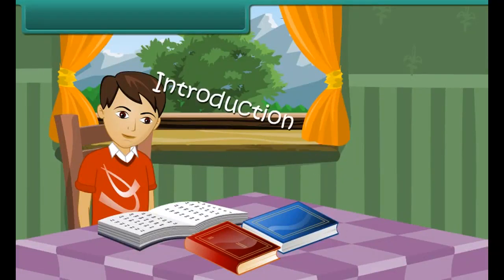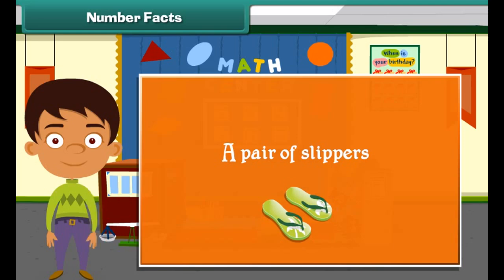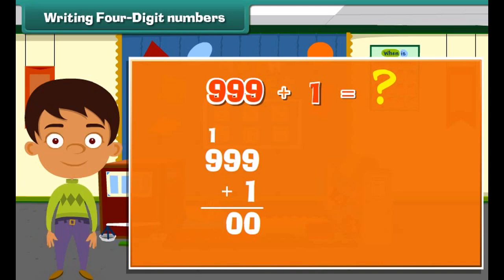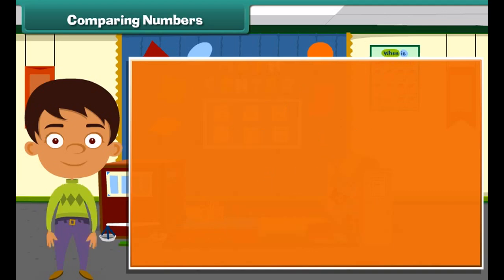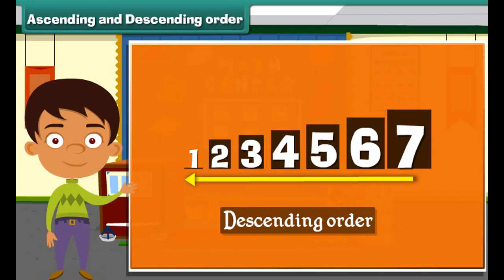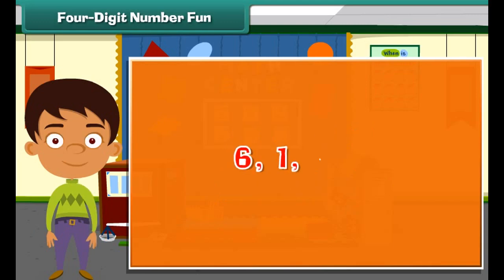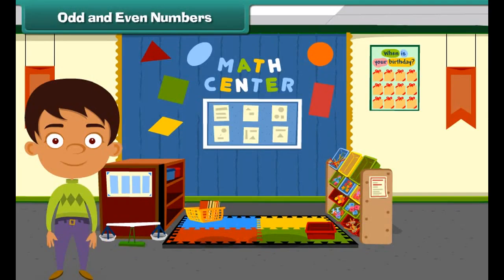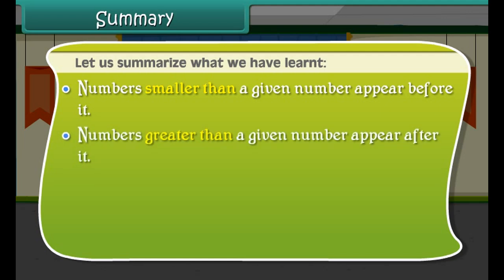Number facts mathematics